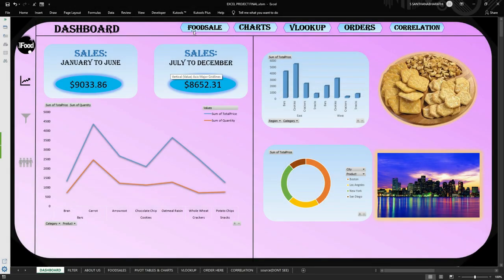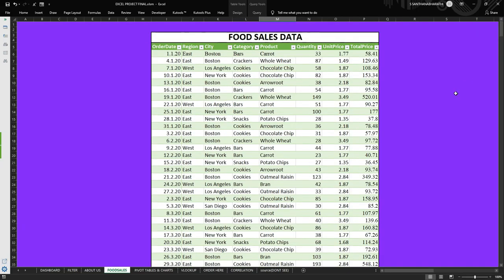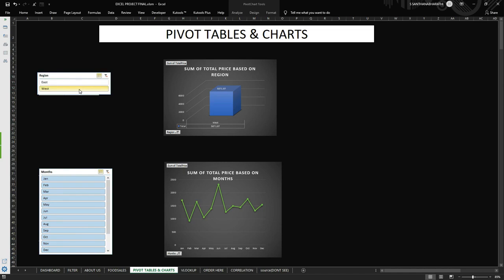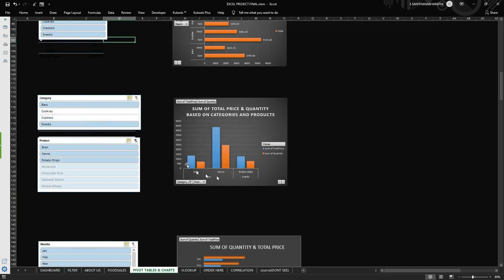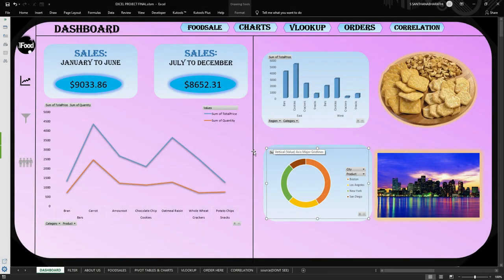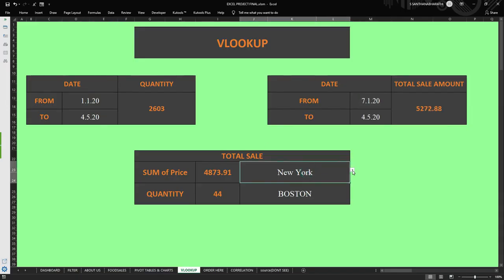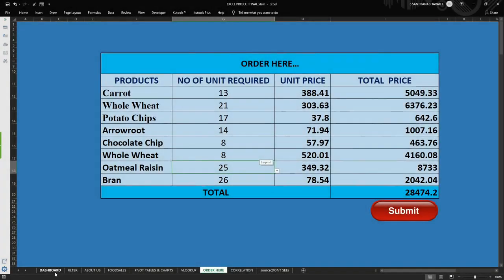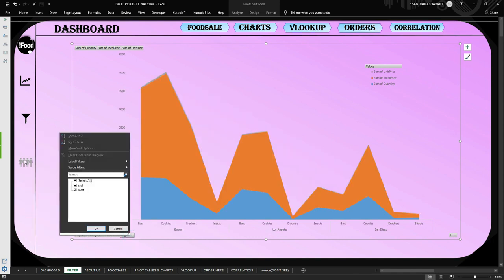EXCEL PROJECT TEAM 9 FOOD SALES DATA SMVEC